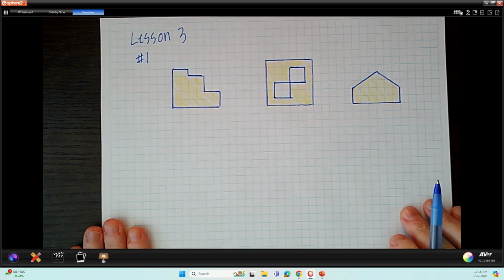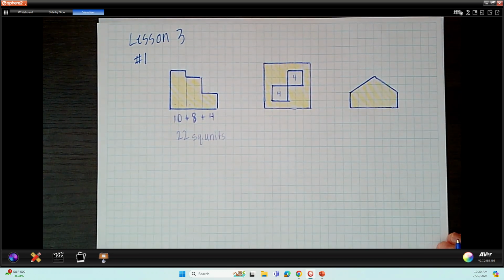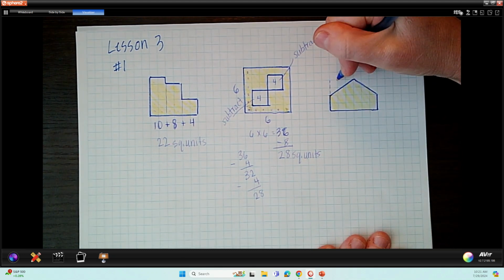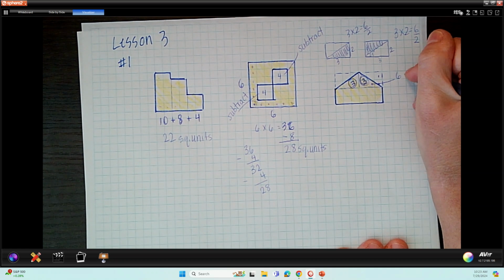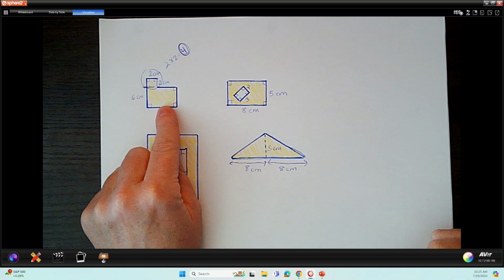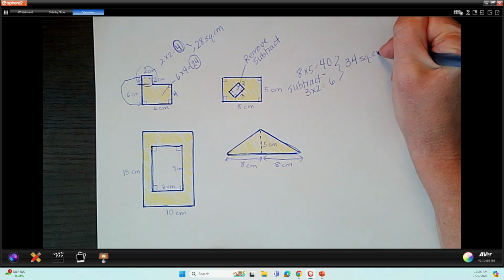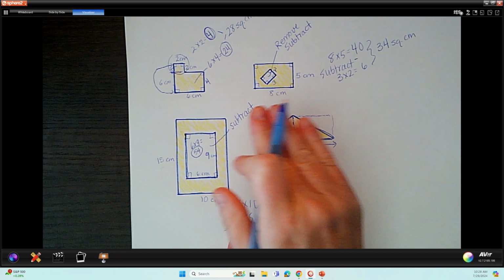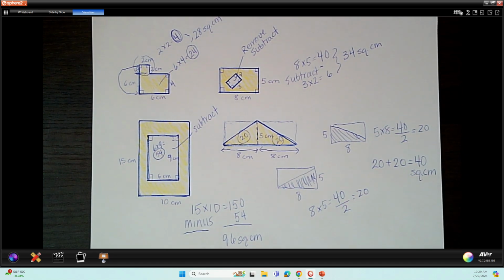Unit 1 Lesson 3 Practice Problems